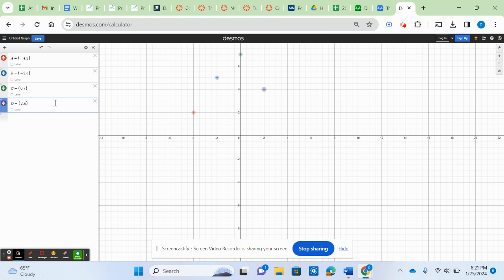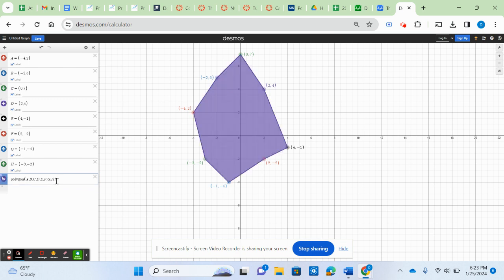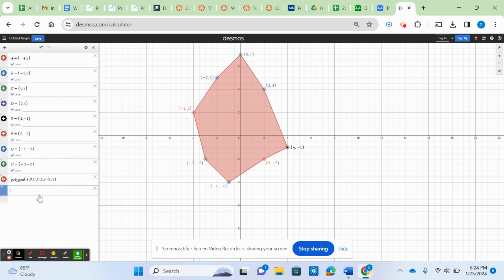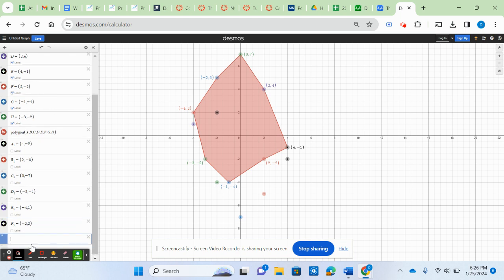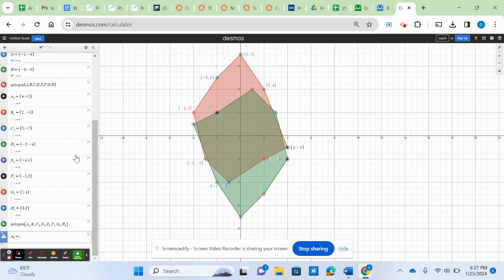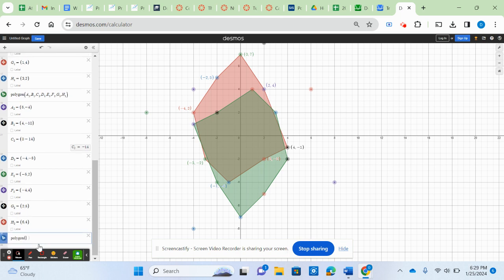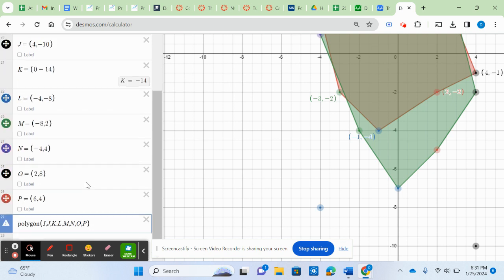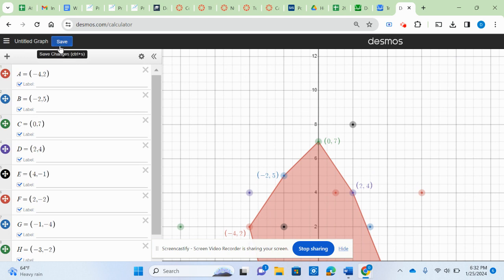Thomas G-Transformation Project